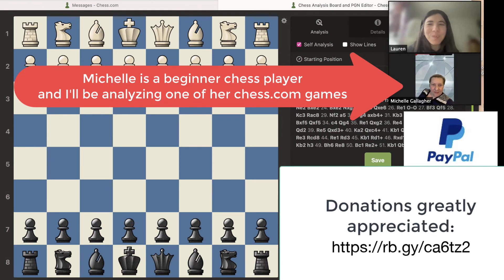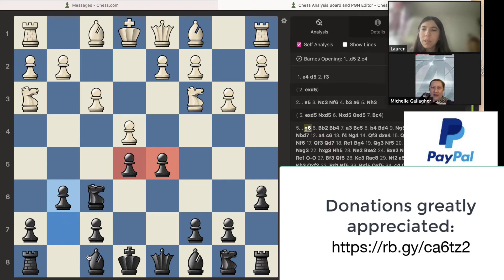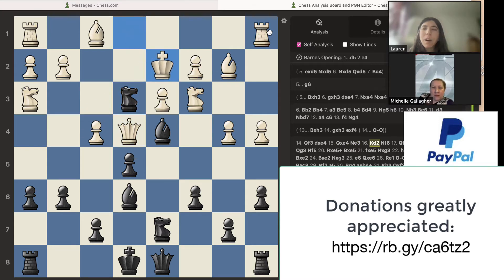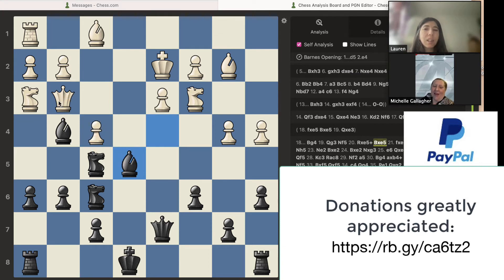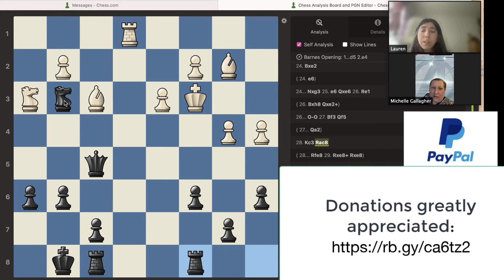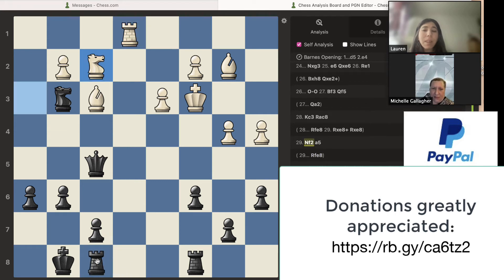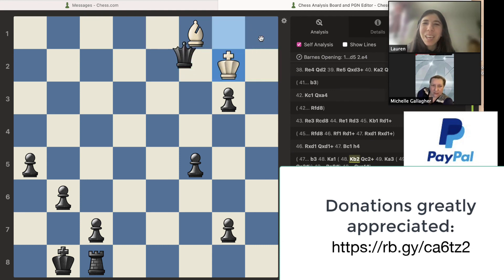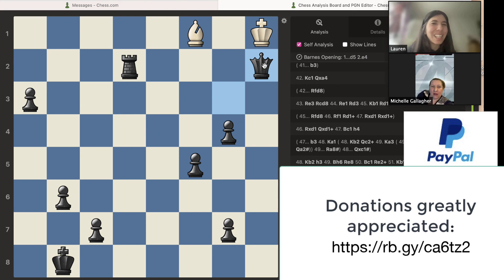Learn basic winning chess strategy by watching me analyze a beginner game!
Learn basic winning chess strategy by watching me analyze a  beginner game with the woman who played the game!

If you want me to analyze your chess game for free for my YouTube channel, please send it to me in the comments below or via my